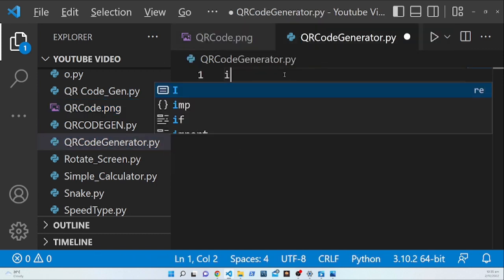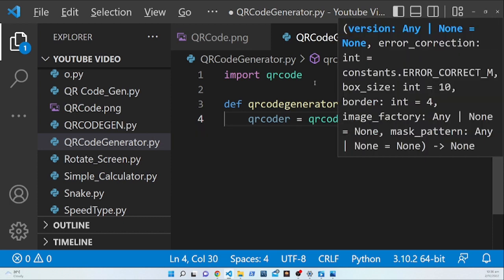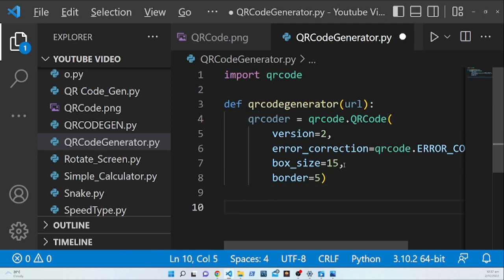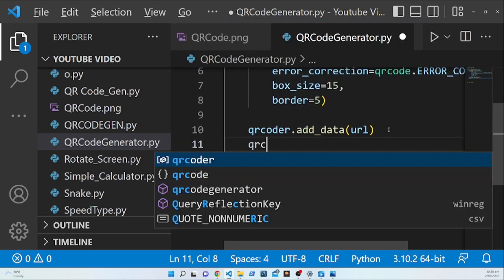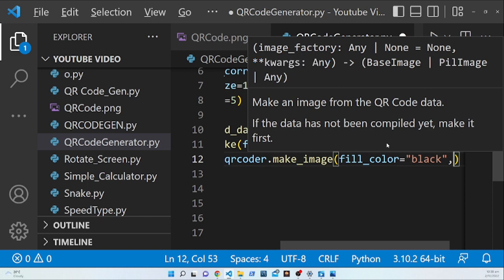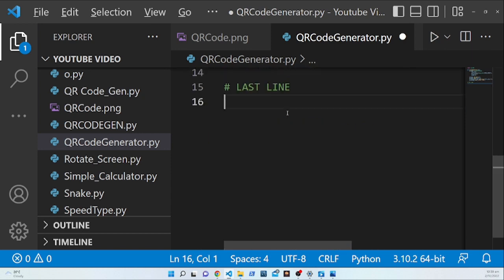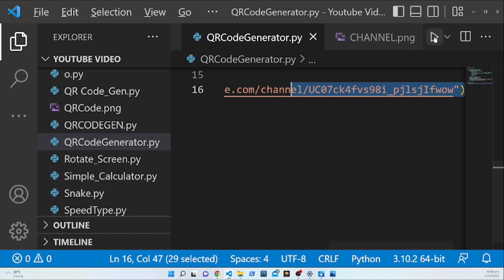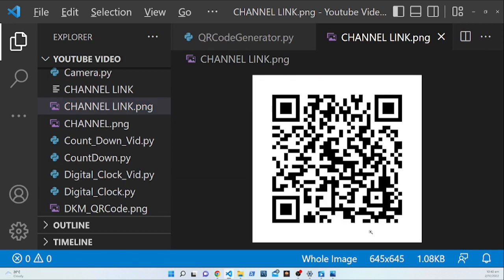Generate QR code in 5 minutes!!!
Do it yourself free to generate QR code. Yes, You can generate QR code in 5 minutes. You just need to follow the simple instruction to generate QR code.
You can generate QR code for your YouTube channel, Social media accounts ( Twitter, Instagram, Facebook etc.) or for your website.
Having QR code is beneficial in many ways, You can direct users to a specific page , User need not to remember the website address and different navigation.
Once you have the QR code then user just need to scan the QR code using the QR code scanner & then they will be directed to the intended site.

In this tutorial video, Python is used to generate QR code. Python is high level programming language which is now helping in day to day life activities. There are many boring stuff which can be automated using the Python.  You can generate QR code using Python, You can perform moving/copy of file from one folder to another folder, Send automatic email and many more.

Dipansh Video time is the place where in you are going to get creative videos related to Scratch programming, Python programming and other interesting topics.